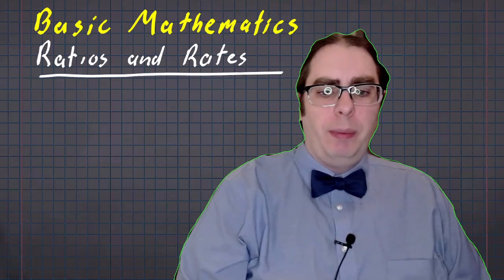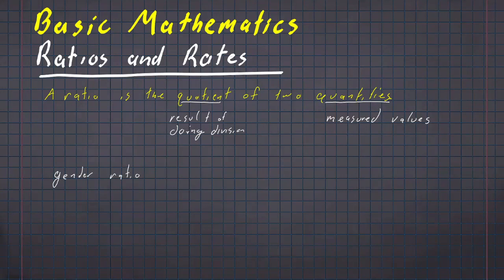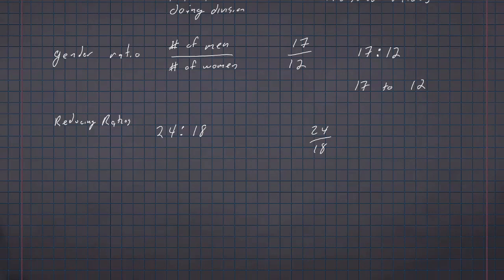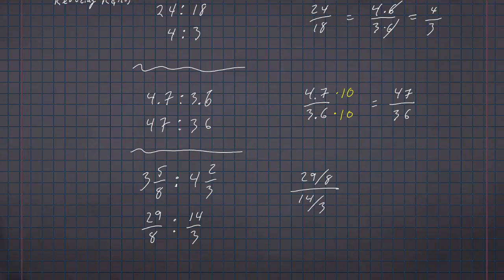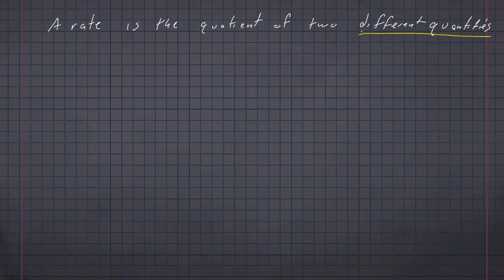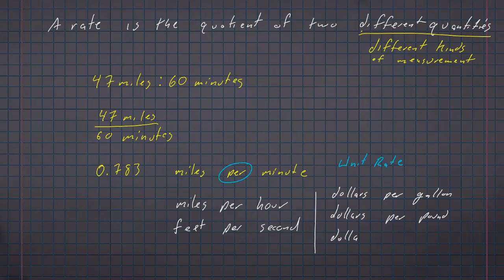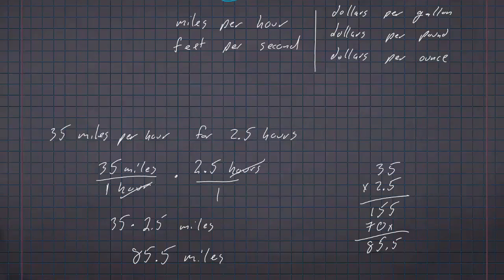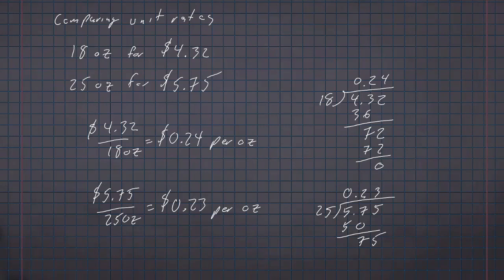Ratios and Rates